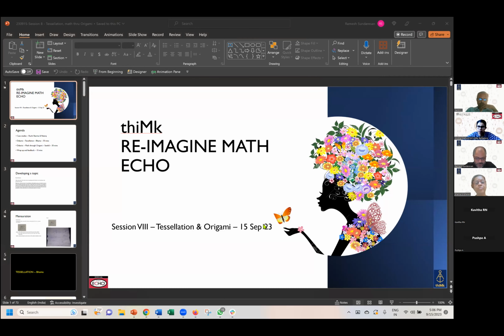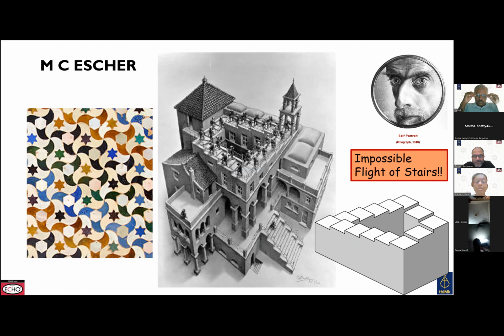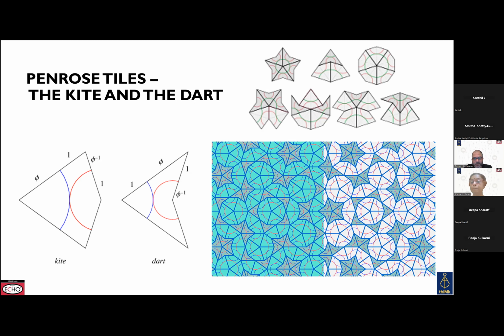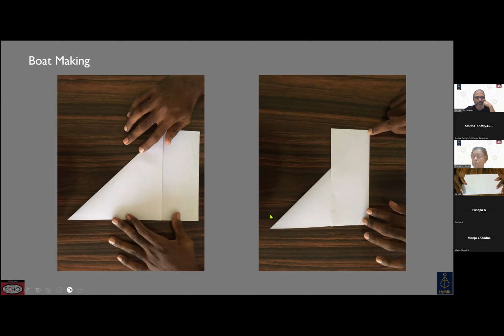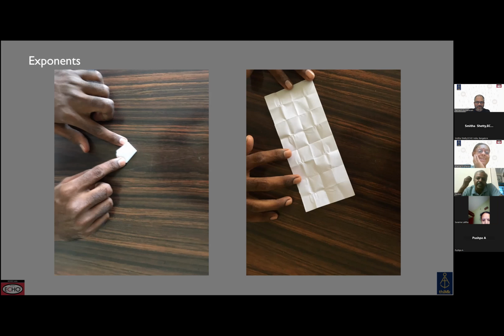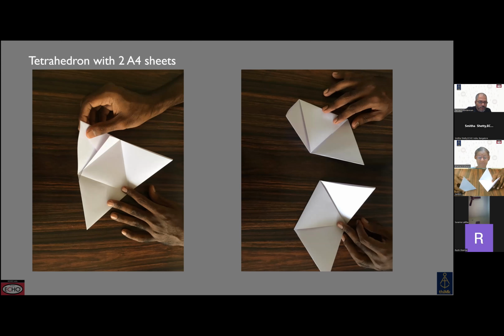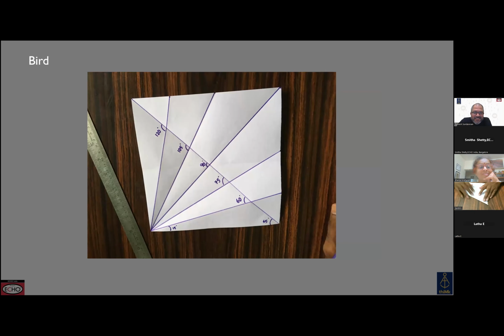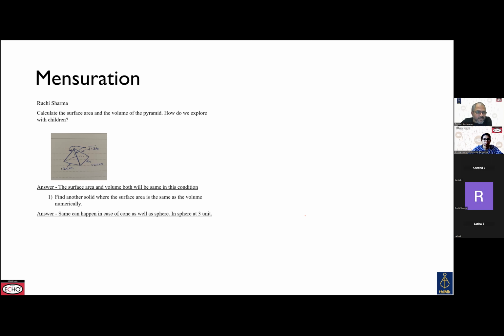Session 8 -- Tessellation & Origami -- THIMK RE-IMAGINE MATH ECHO PROGRAM -- 15th September 2023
Tessellation & Origami